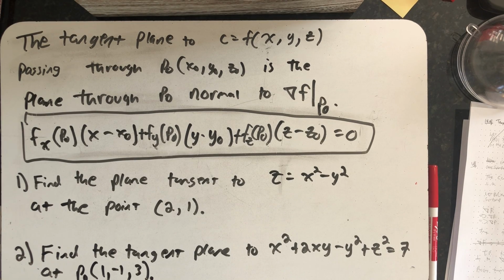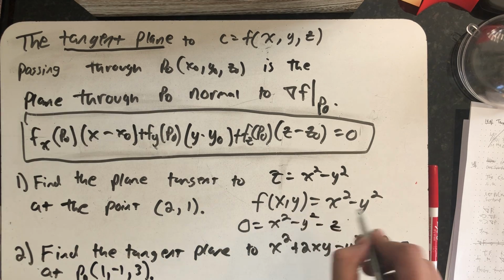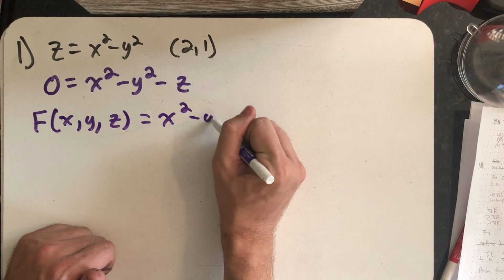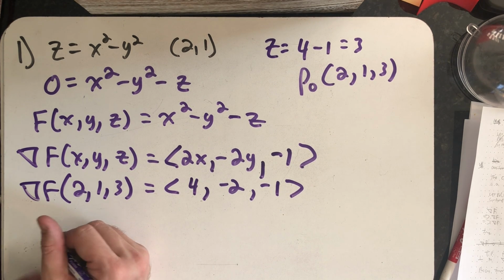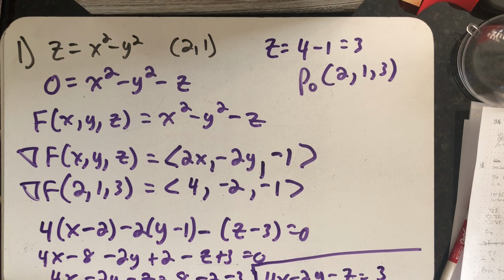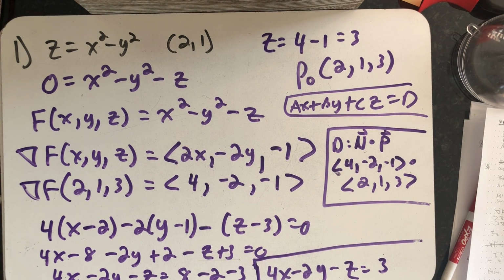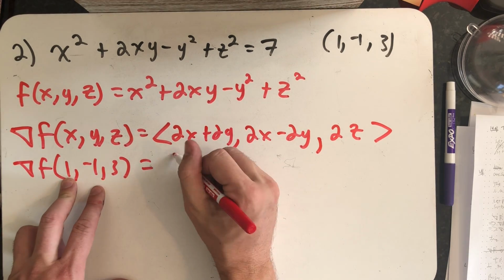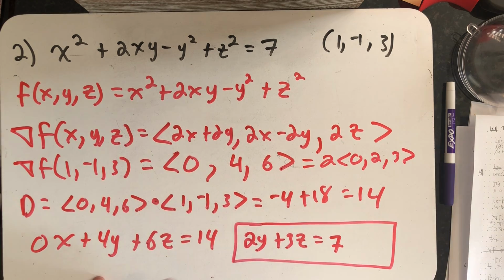Finding tangent planes to surfaces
Finding the equation of a tangent plane to a level surface and to a surface defined as a function on 2 variables.